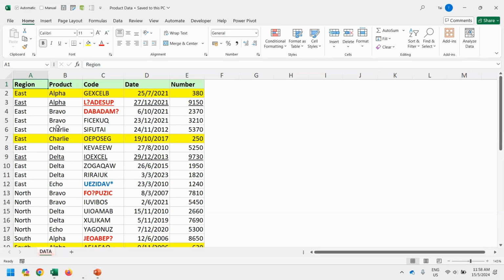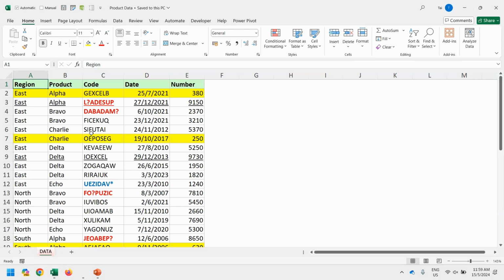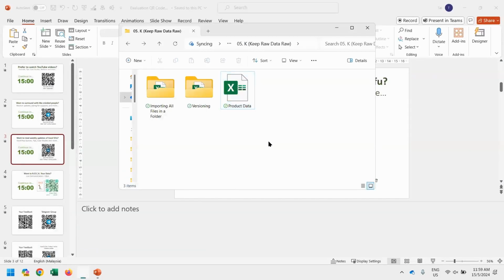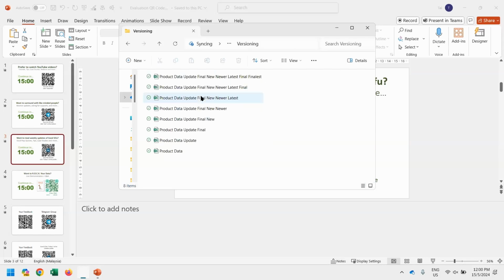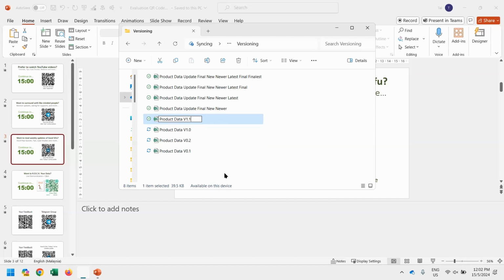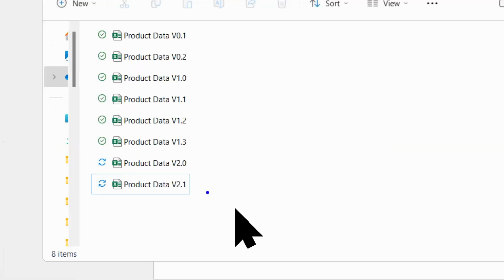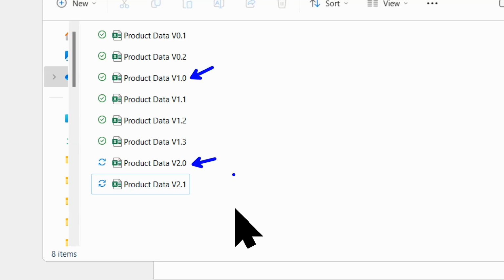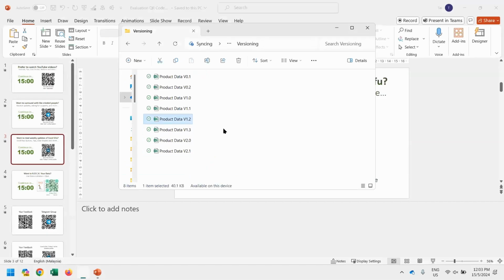20 - Versioning | ROCK Your Data with Power Query | Excel Sifu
Download the Learning Files